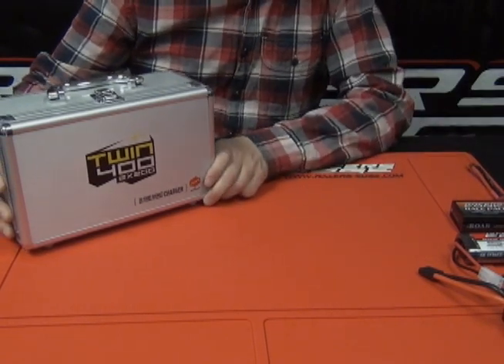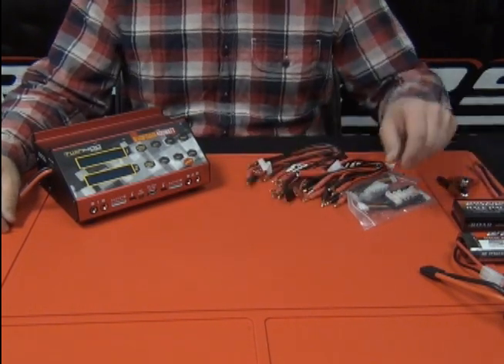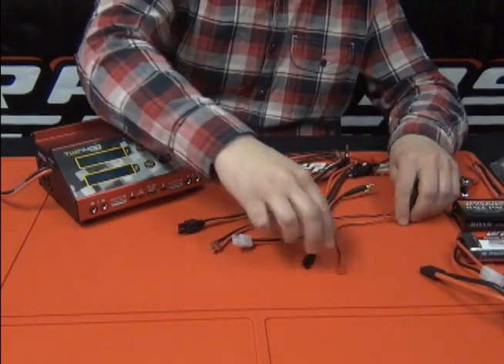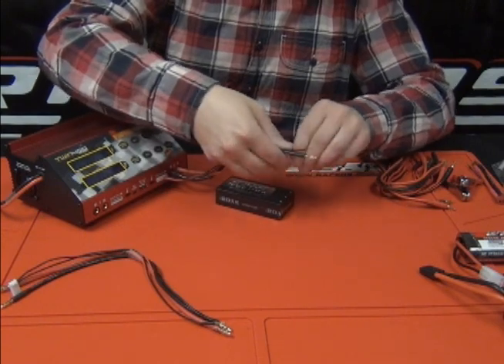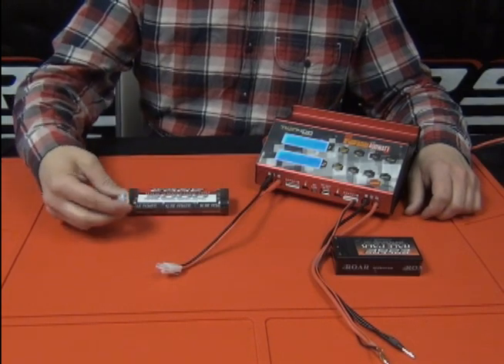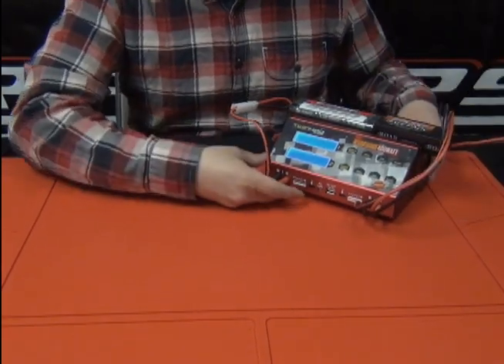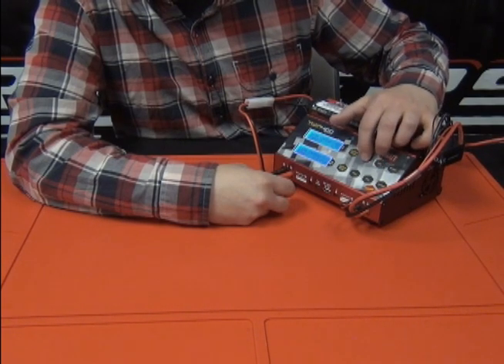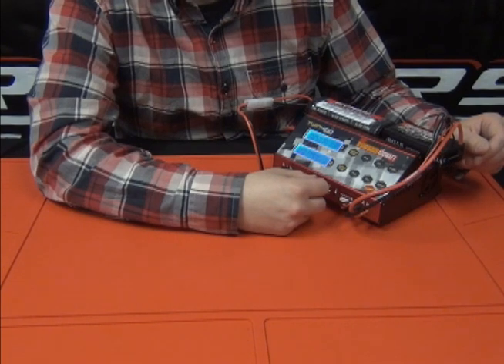Racers Edge PRIME TWIN400 Multi-Chemistry Balance Charger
More about the Racers Edge PRIME TWIN400.

SPECS

    DC Input: 12 - 18v
    Circuit Power: Max. Charge Power 2 x 200watts
                   Max. Discharge Power 2 x 25watts
    Charge Current Range: 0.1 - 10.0amps
    Discharge Current Range: 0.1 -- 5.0amps
    Current Drain For Balancing: LiPo: 200mA/cell
    NiCd/NiMH Battery Cell Count: 1 -- 15cells
    LiPo/LiFe/LiIon Cell Count: 1 -- 6cells
    Pb Battery Voltage: 2-20volts
    USB Port: 5volts -  1amp
    Display: Blue Backlit LCD
    Net Weight: 1398grams (3.08lbs)
    Dimensions: [width|height|depth] 195mm x 92mm x 140mm
    Warranty: 5year Manufacture Defect